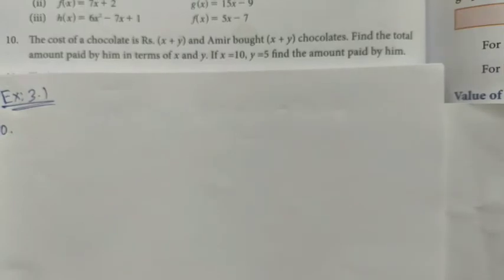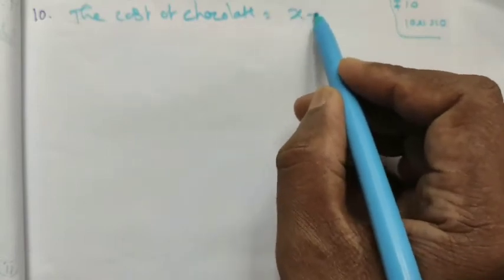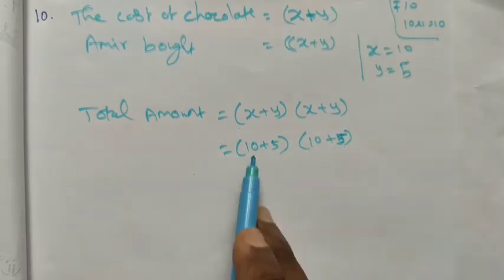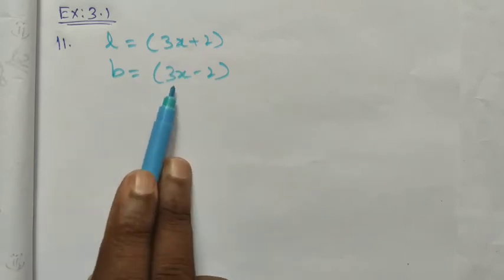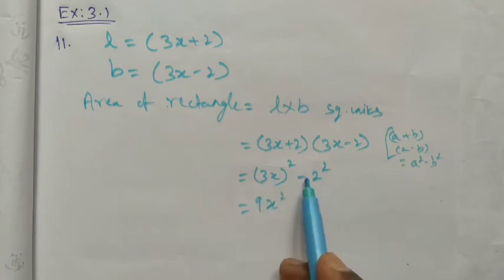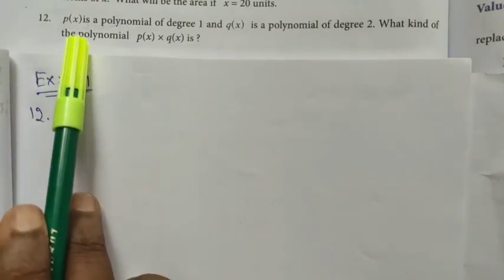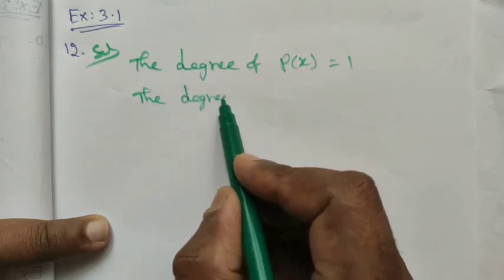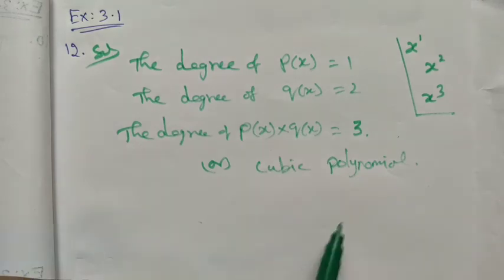TN Class-9 Maths Chapter-3 Ex: 3.1 Q.no: 10, 11 & 12